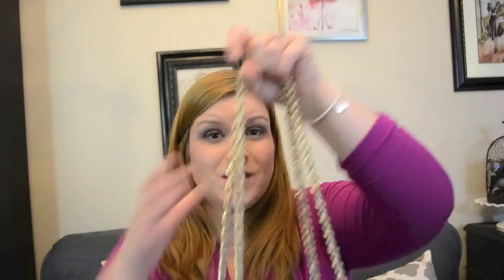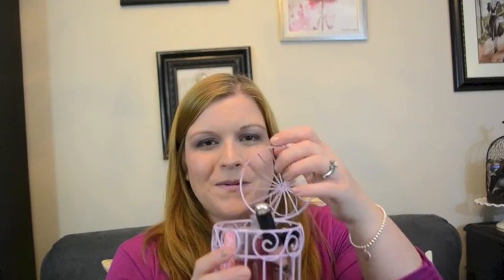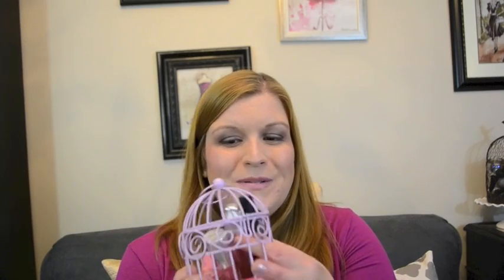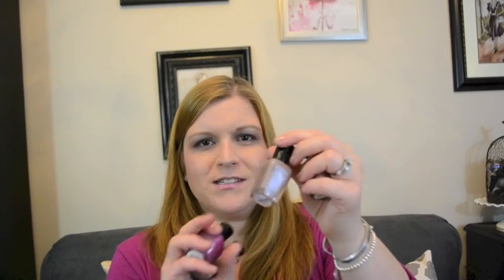February 2015 Favorites!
Short and sweet! Fav items from February - the Tory Burch Thea has been working out great! I have also been into some bird cages from Michael's and two new apps for iPhone & iPad.

Zoya Polishes: Pandora, Pasha, & Rory
Sally Hansen Hard as Nail 425

Snail Mail:
Diana - Bags4Bubbles